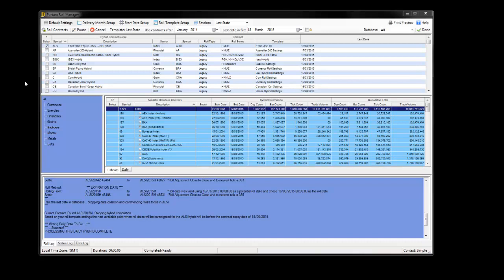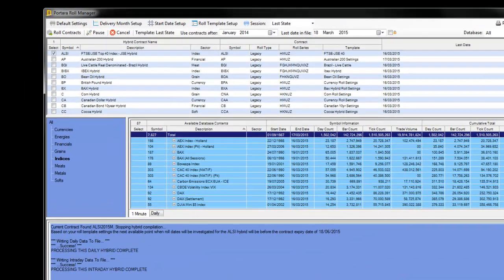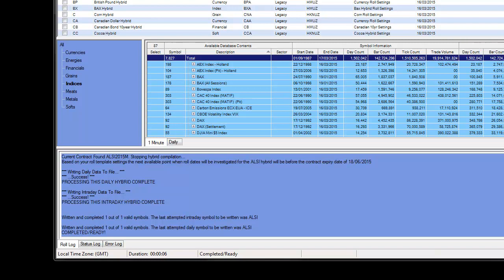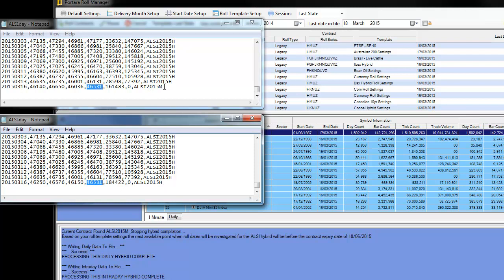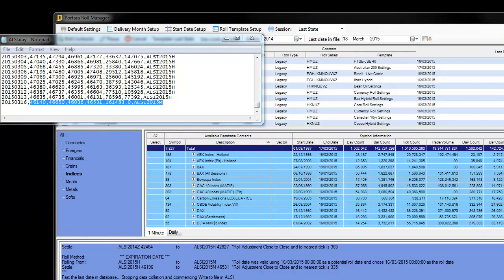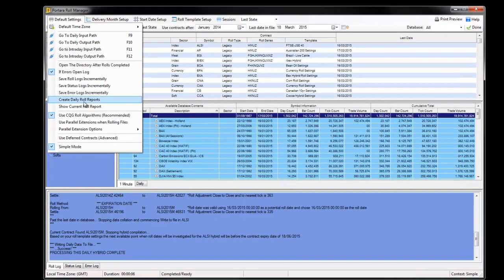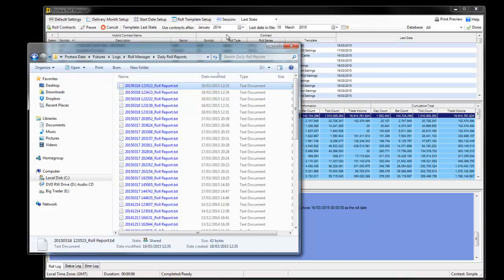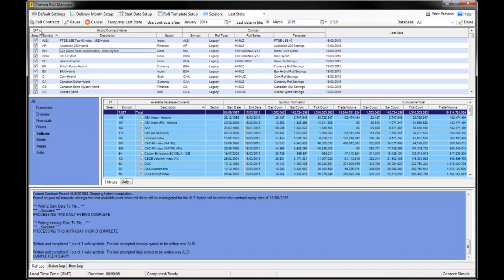What Has Rolled Today?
Setup Portara so that it will open a daily report of which markets in your portfolio have rolled.  This small demonstration also looks at two different types of roll algorithm that you may find useful.